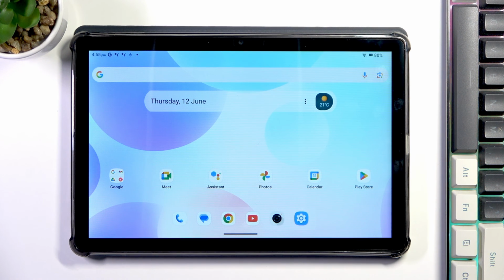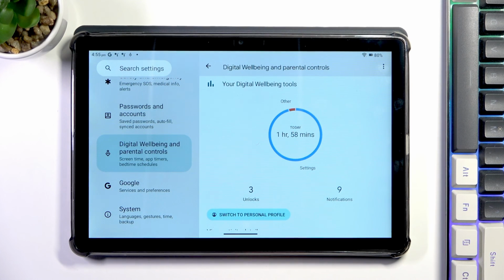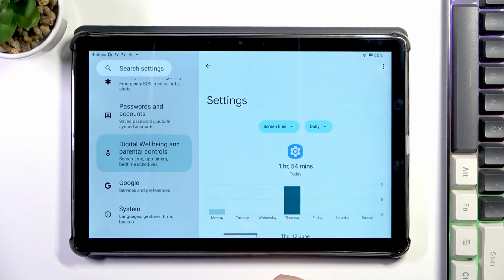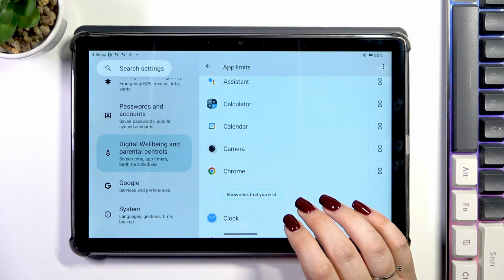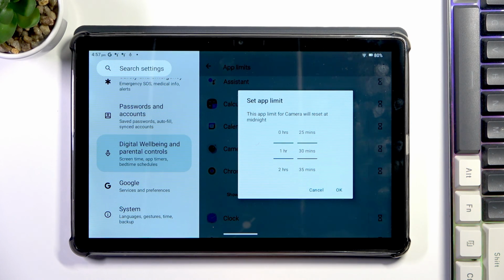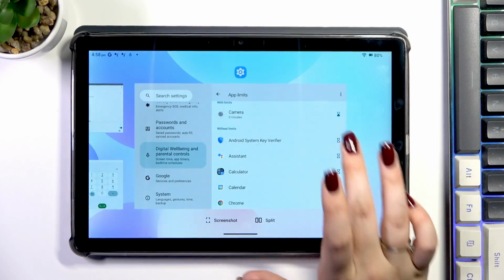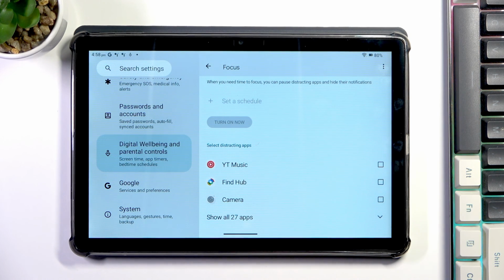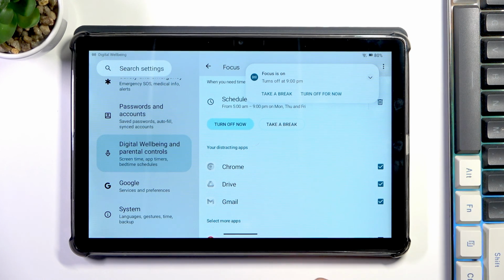UMIDIGI G5 Tab – How to Check Total Screen Time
Want to know how much time you spend on your UMIDIGI G5 Tab? In this video, we show you step by step how to check your total screen time using the built-in Digital Wellbeing and Parental Controls feature. You’ll learn how to view your daily and weekly screen usage, see which apps you use the most, and even set app limits or enable focus mode to help manage your time better. The UMIDIGI G5 Tab makes it easy to track your screen habits and take control of your digital wellbeing. Whether you want to monitor your usage, reduce distractions, or set healthy boundaries, this guide will help you get the most out of your UMIDIGI G5 Tab.

How to check total screen time on UMIDIGI G5 Tab?
How to set app limits on UMIDIGI G5 Tab?
How to use Digital Wellbeing on UMIDIGI G5 Tab?

0:00 Introduction
0:08 Open Settings on UMIDIGI G5 Tab
0:21 Go to Digital Wellbeing & Parental Controls
0:30 View total screen time and app usage
0:49 Check daily and weekly screen time details
1:18 See screen time for individual apps
1:30 Set app limits
2:10 Enable and customize Focus Mode
3:04 Set schedules for Focus Mode
3:28 Outro